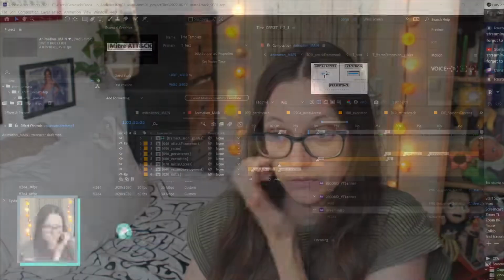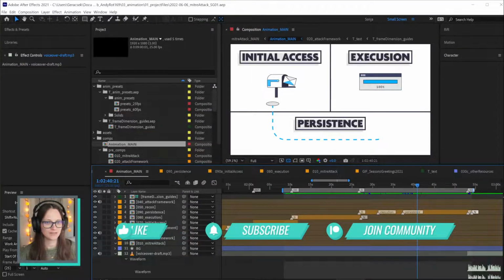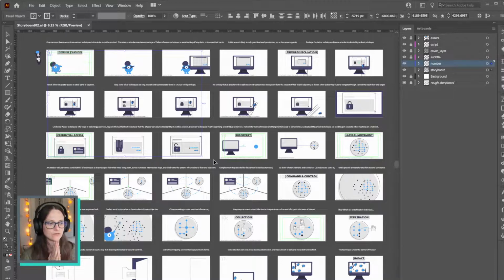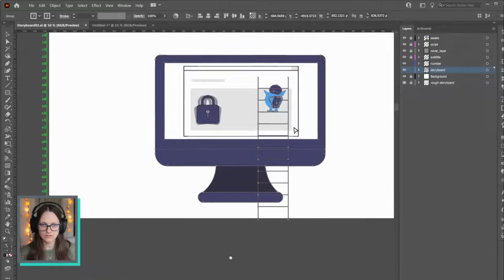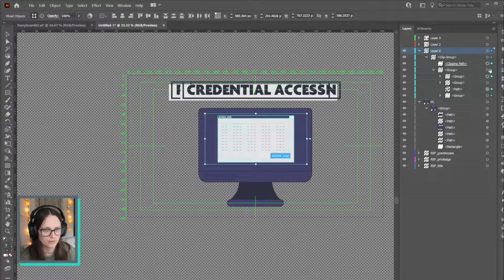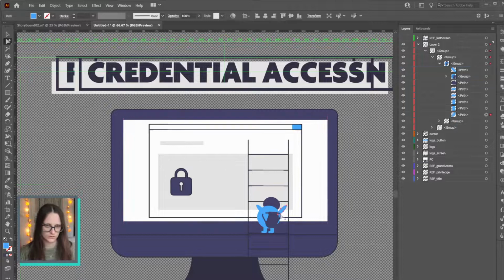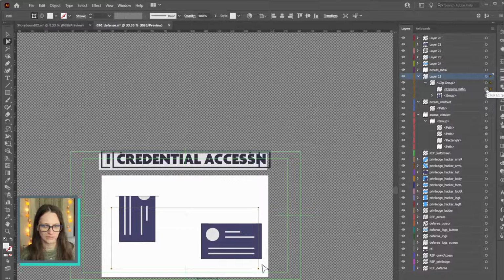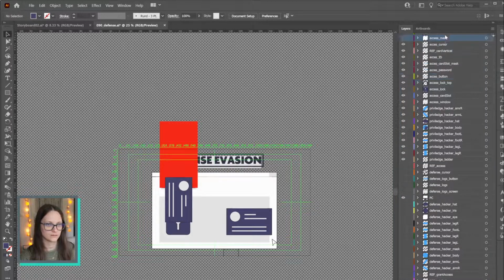Come-back of the Year | ACL #55